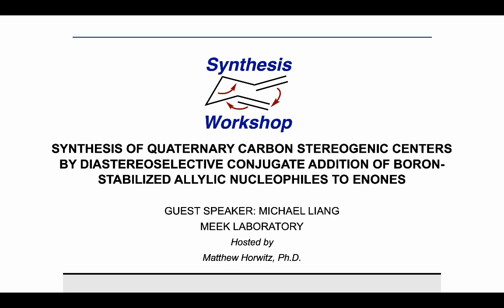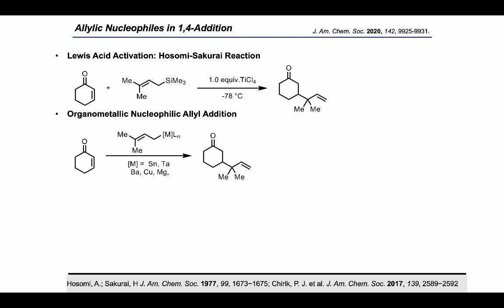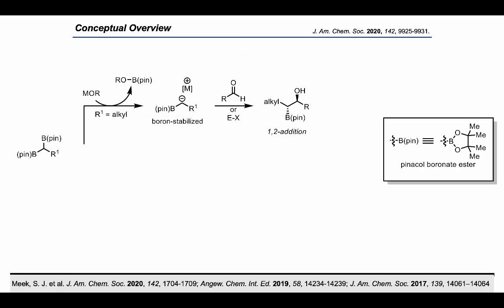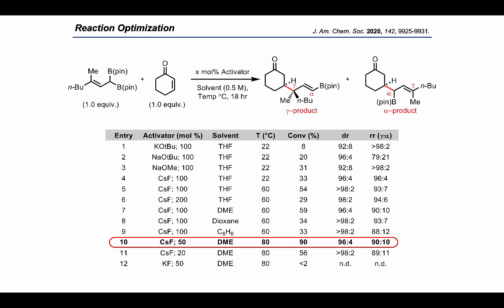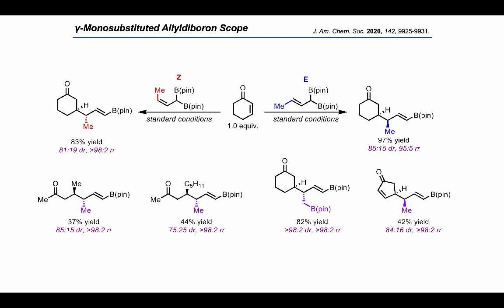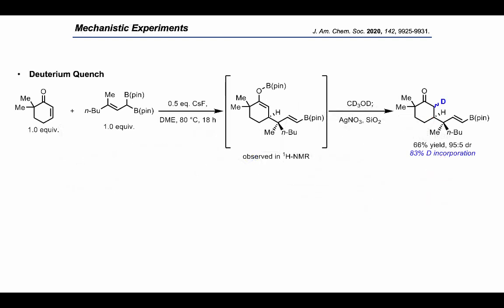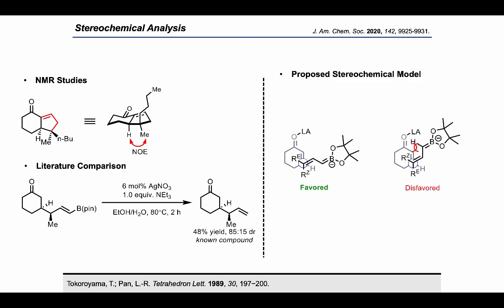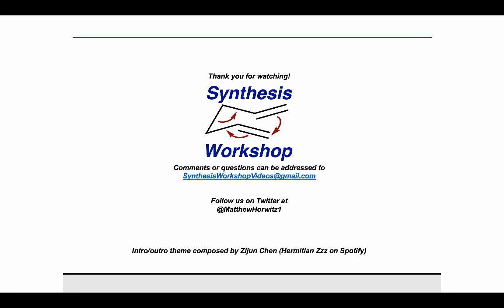Synthesis Workshop: Diastereoselective Conjugate Additions with Michael Liang (Episode 19)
In this Research Spotlight episode, Michael Liang (PhD student, Meek group, UNC Chapel Hill) joins us to discuss his recently published work on the diastereoselective conjugate addition of boron-stabilized allylic nucleophiles.

Other references (in order of appearance):
Hosomi, A.; Sakurai, H J. Am. Chem. Soc. 1977, 99, 1673−1675; Chirik, P. J. et al. J. Am. Chem. Soc. 2017, 139, 2589−2592.
Meek, S. J. et al. J. Am. Chem. Soc. 2020, 142, 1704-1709; Angew. Chem. Int. Ed. 2019, 58, 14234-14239; J. Am. Chem. Soc. 2017, 139, 14061–14064.
Tokoroyama, T.; Pan, L.-R. Tetrahedron Lett. 1989, 30, 197−200.